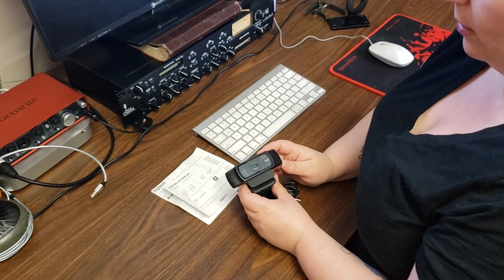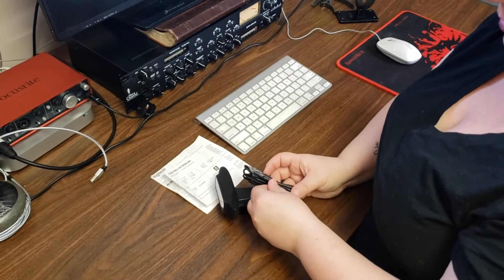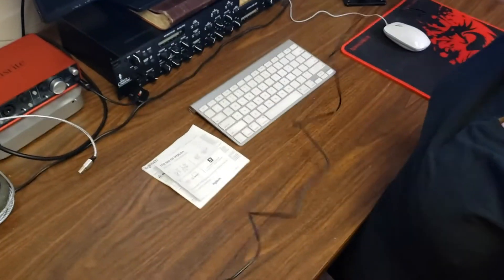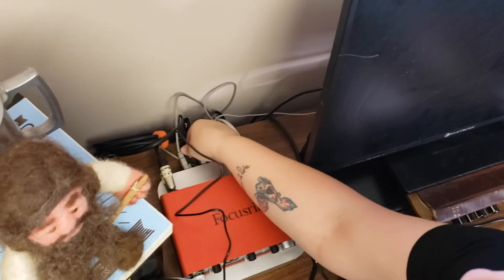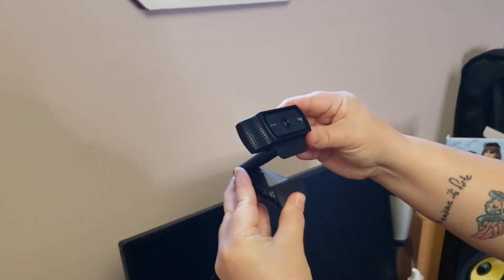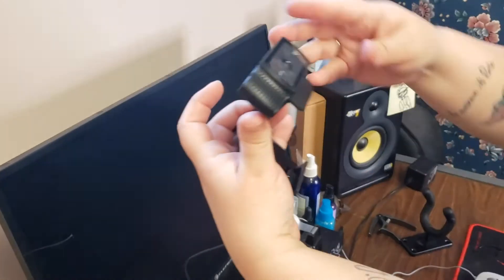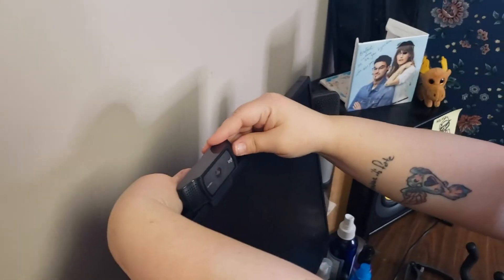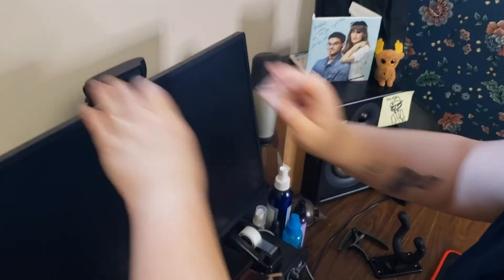How to Setup a Logitech c920 Webcam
We're going to show you how to setup a Logitech c920 Webcam. 📷   It's super simple! We added this little gem to our studio to give us some more video options with live streaming and filming videos.

Webcam demonstrated
Logitech c920 HD Webcam

Canon M50

Mic
Takstar SGC-598 Shotgun Mic

Soundtrack for this video
Swinging Bell By Bradford Loomis

For More About my Music

I have tons of videos and playlists right here on YouTube

You can also head to my website for more info about me, my music, merchandise and more!